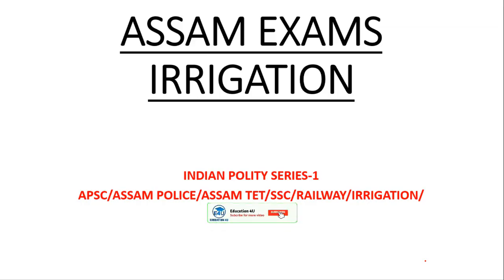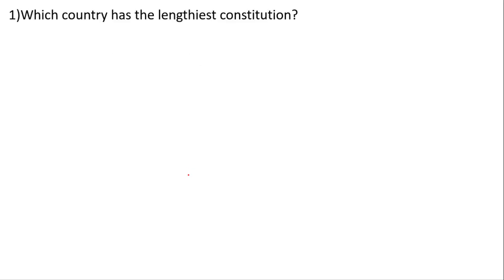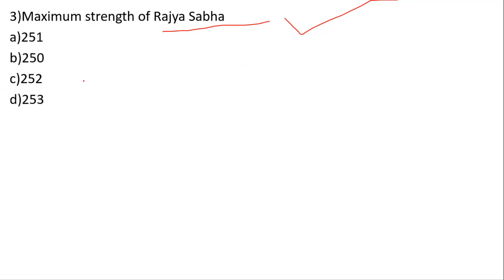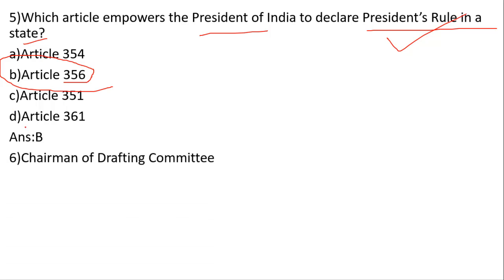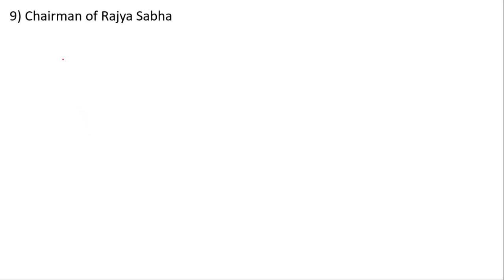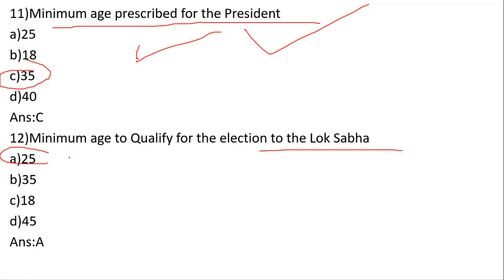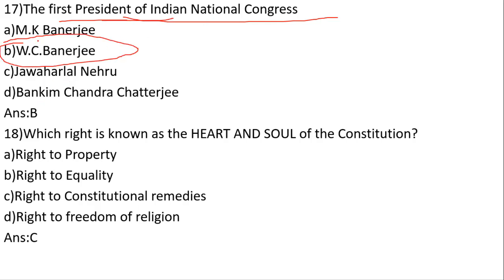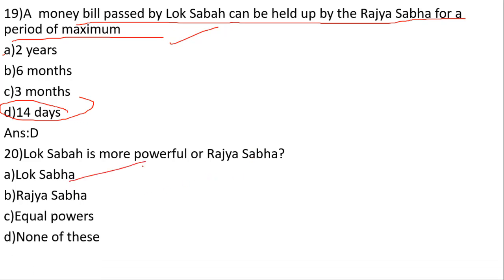Assam Exams/Irrigation Dept/Indian Polity Series 1/Also important for ASSAM TET/APSC/ASSAM POLICE/SS